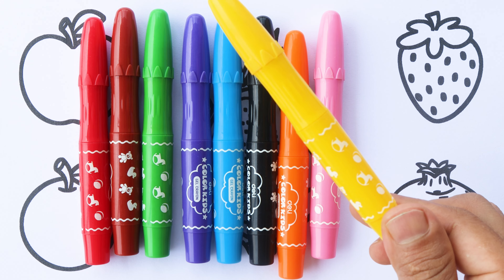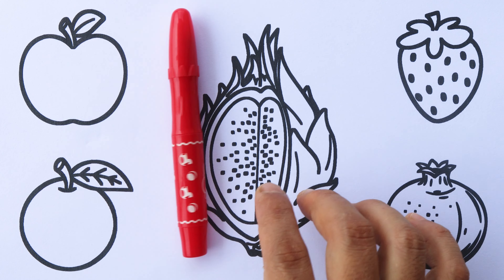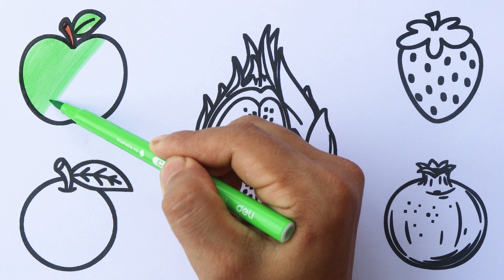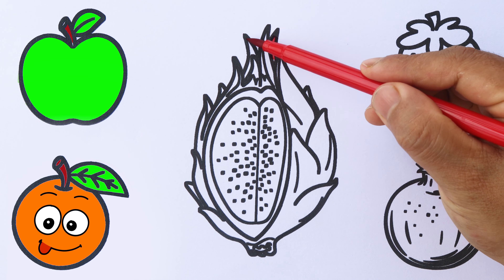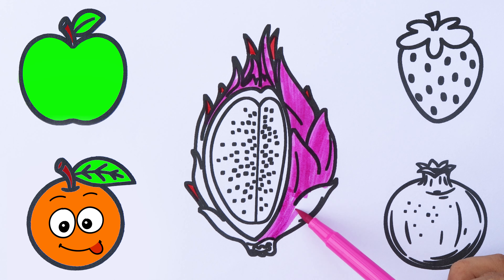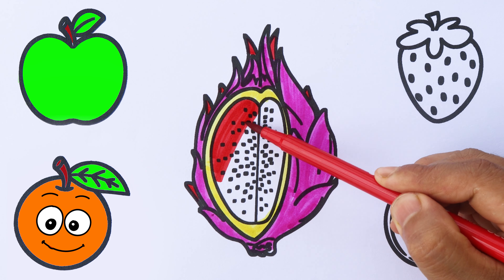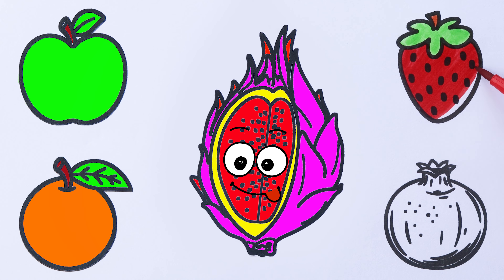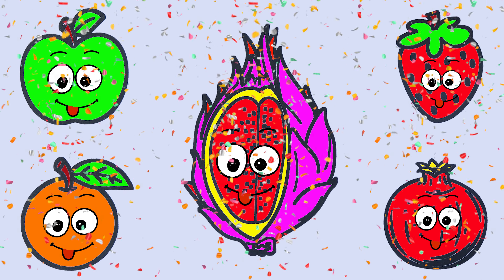Learn FRUITS , Painting and Colouring for Kids & Toddlers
fruits fruit apple orange dragonfruit strawberry pomegranate abcdefghijklmnopqrstuvwxyz abcdsong abcd coloringpages abc kiddos world tv -preschool learning video is home to various popular nursery rhymes & kids songs featuring a for apple , b for ball , abcd song , 1234 song ,drawing, animal name with sound etc

Our animated videos for kids have been created to make learning fun, impart family values & encourage healthy habits while entertaining our babies. Parents will realise that kiddos world tv (preschool learning video) Channel is the ideal destination to not only acquire knowledge & thinking skills but also develop their child’s imagination & creativity.

Parents will also enjoy our learning videos created for kids with preschool songs.